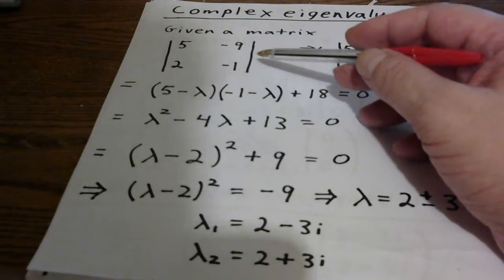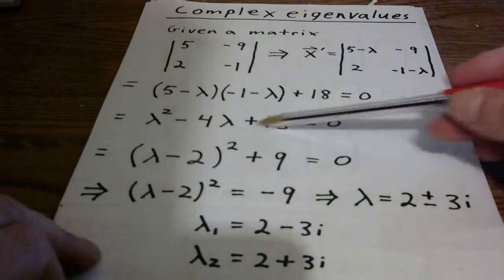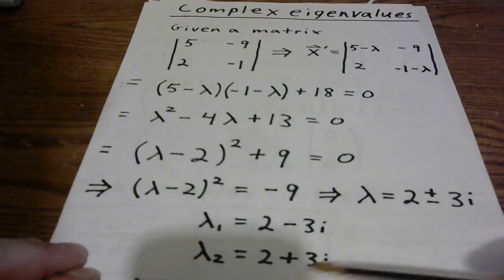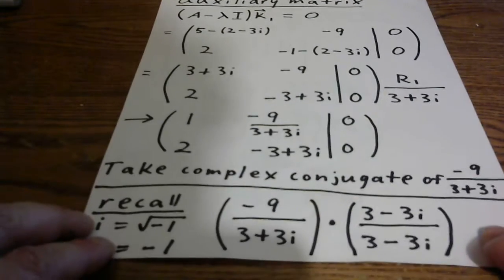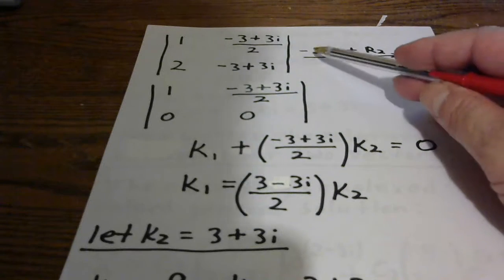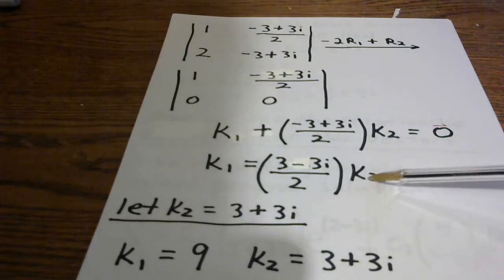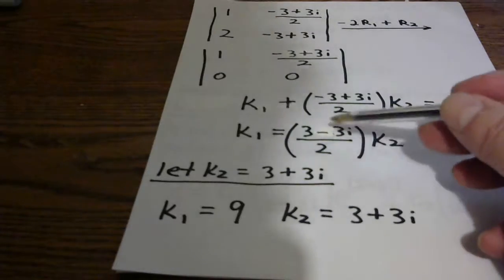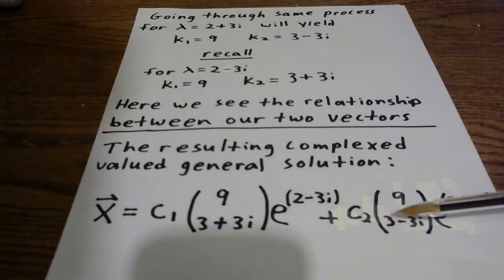Intro to complex eigenvalues for system of ODEs